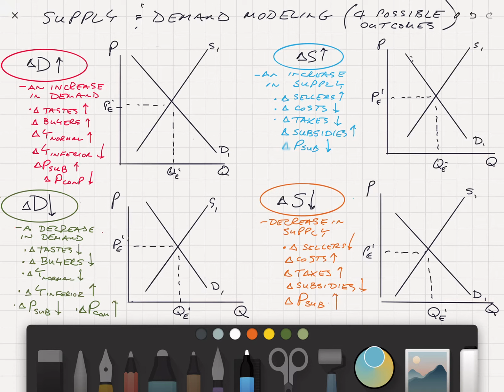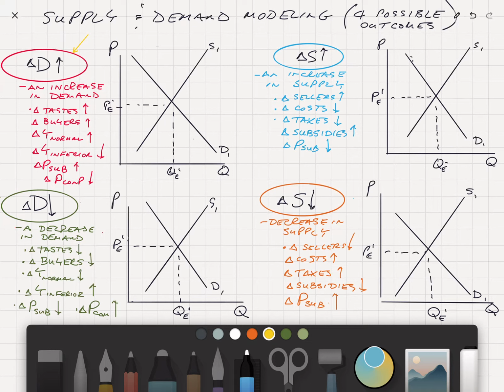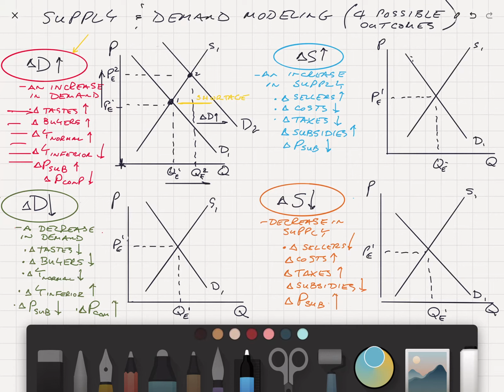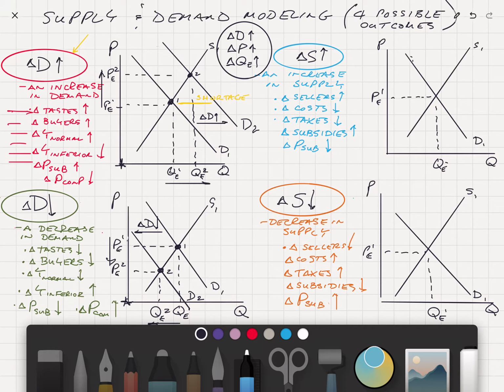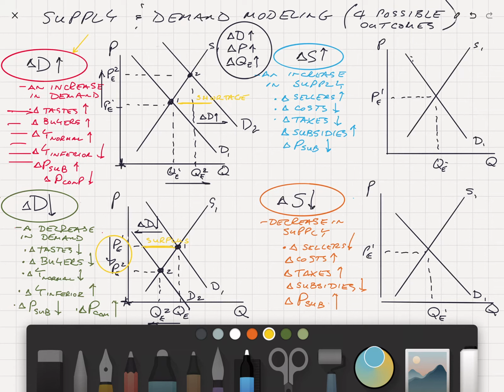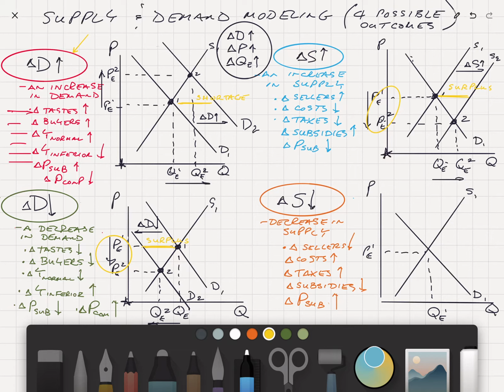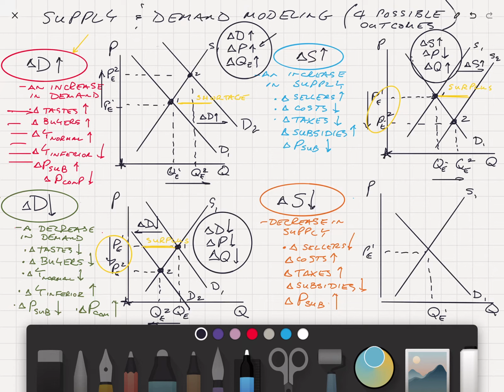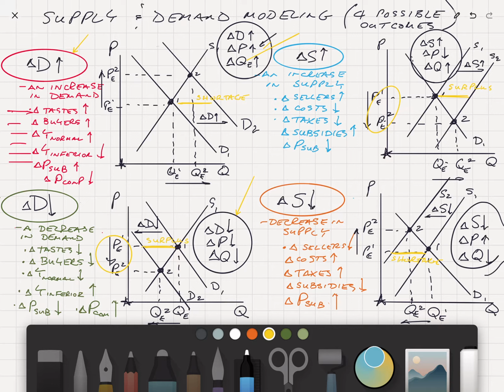Supply and Demand Modeling 2